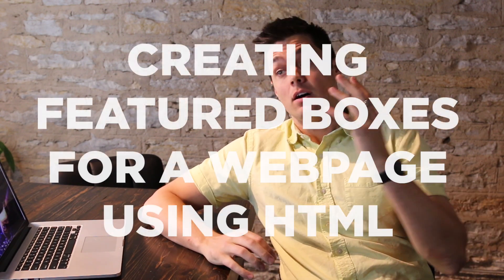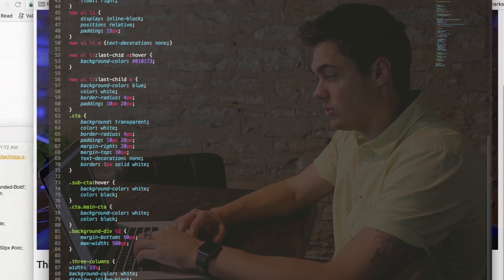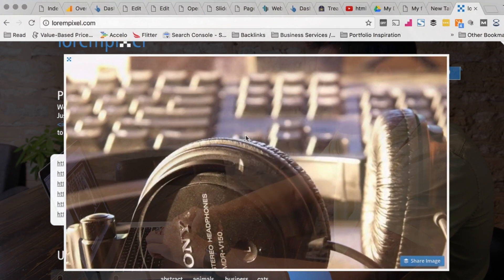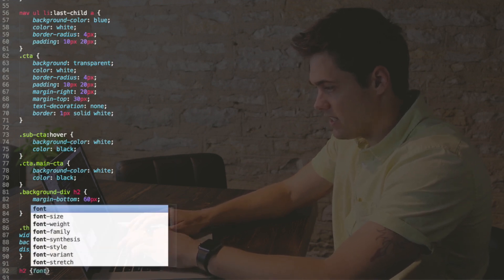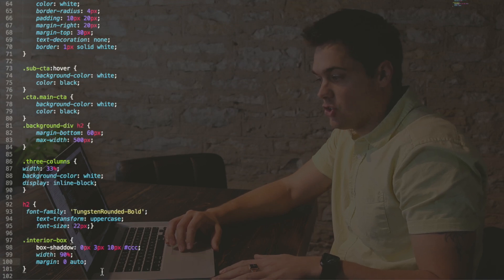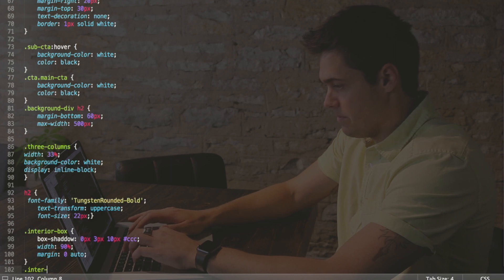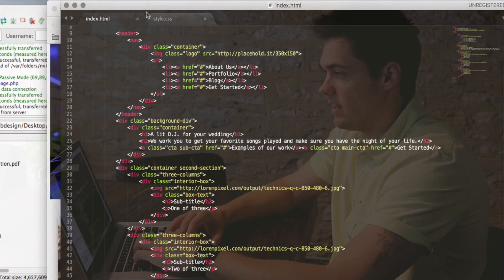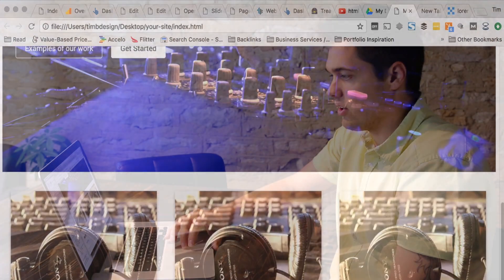Creating Featured Boxes For a Web Page Using HTML